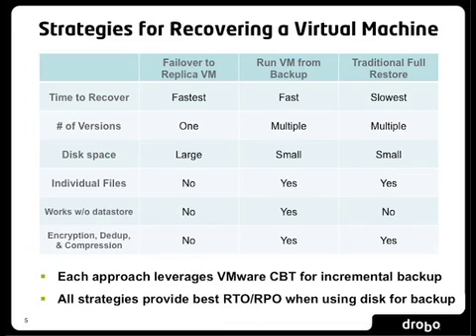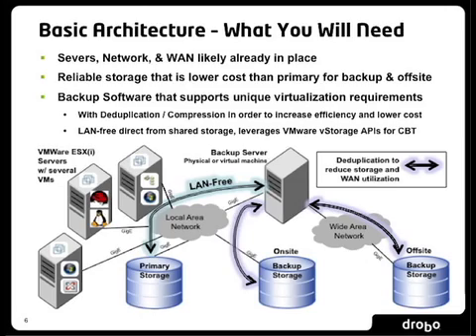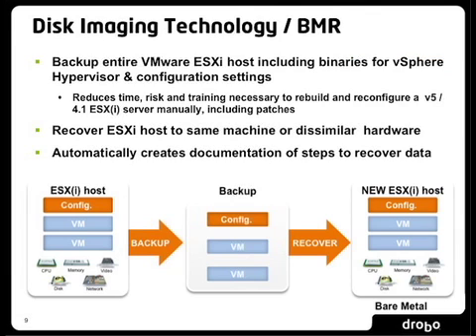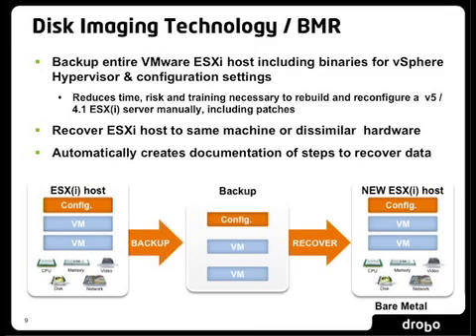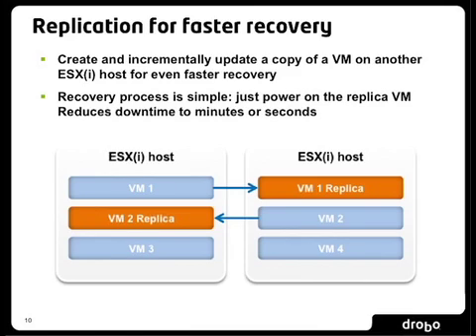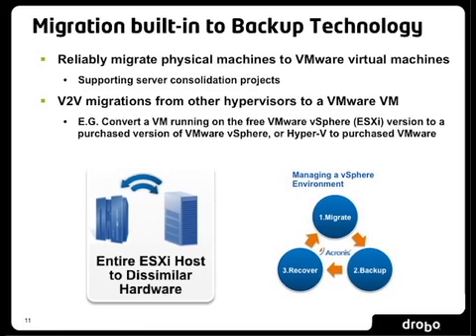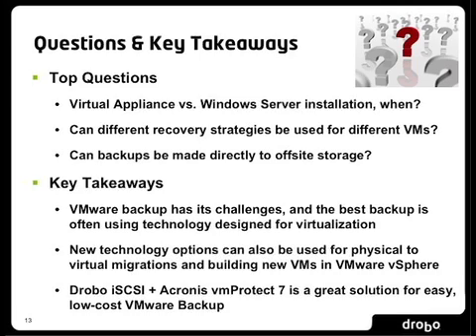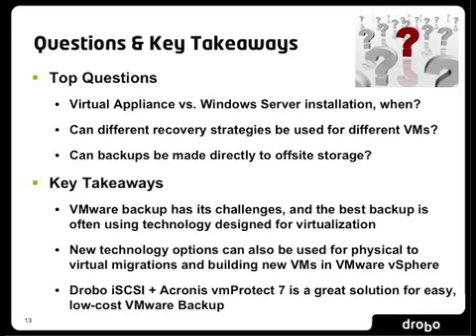Webcast: Backup and Recovery as Agile as the Virtual Machines Being Protected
Discusses approaches and architectures for protecting VMware virtual machines using image-based backup, with special guest Jerome Boutaud, Senior Virtualization Engineer with Acronis.